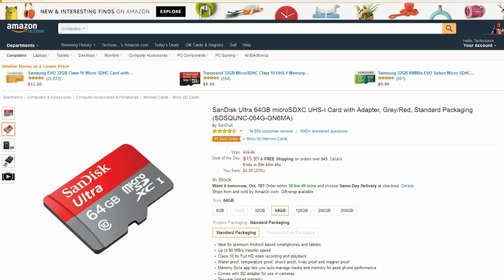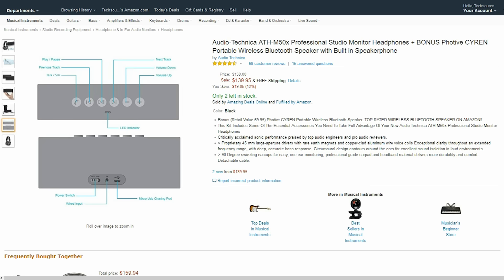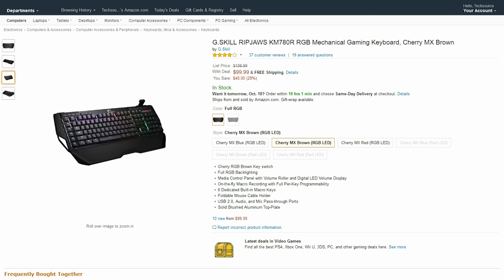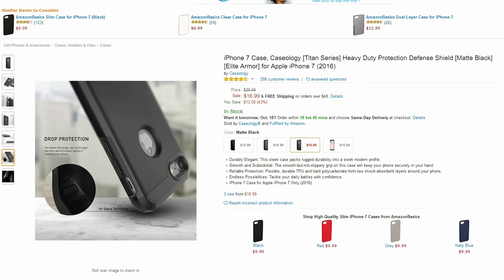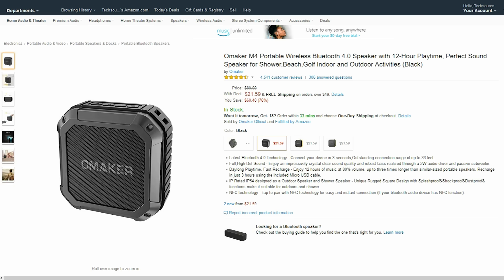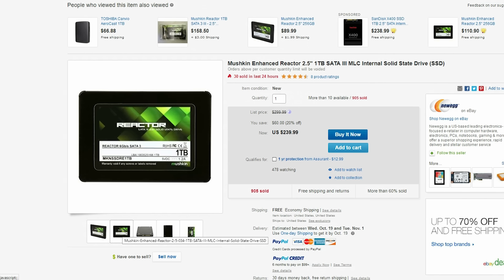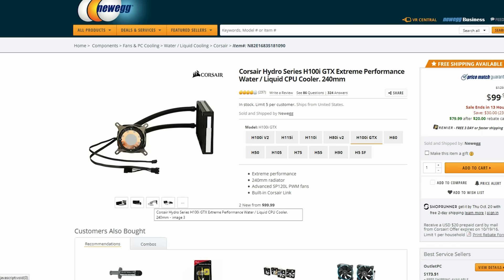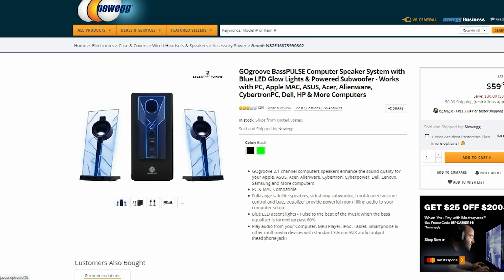Best Tech Deals of the Week | 10-18-16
♦US DEALS♦
Sandisk 64 GB
Audio Technica Bundle
G.SKILL Keyboard
iPhone Case
Omaker Bluetooth Speaker
Gaming Headset
♦UK Deals♦
TaoTronics Bluetooth Speaker
Samsung 850 PRO 1 TB SSD
MSI H170 Gaming M3 Motherboard
Jawbone UP2 Fitness Tracker
♦Canada Deals♦
SanDisk Ultra 200GB Micro SD
Mpow Wolverine Wireless Headphone
Uncharted: The Nathan Drake Collection (PS4)